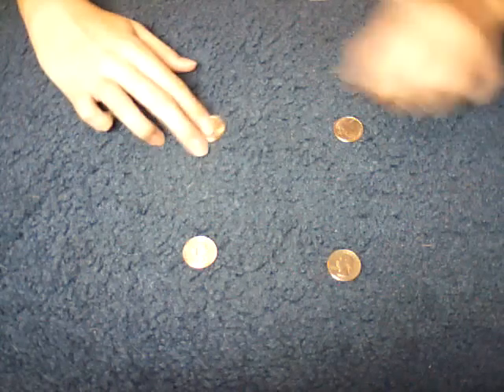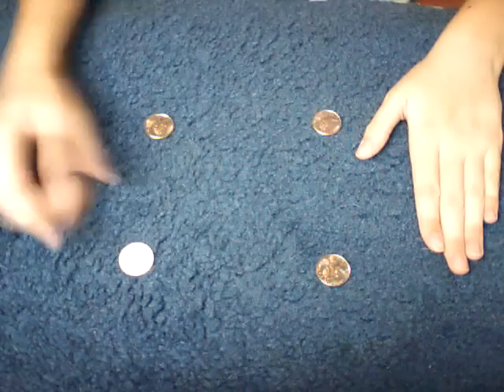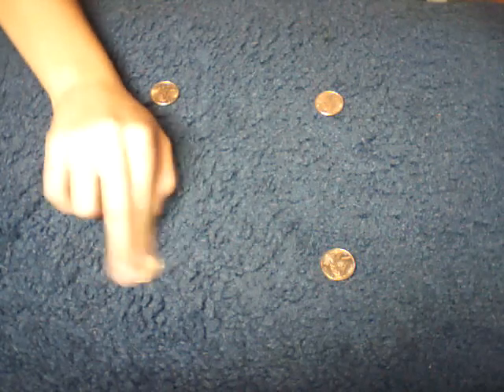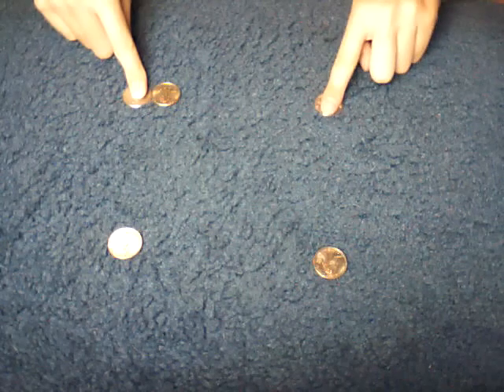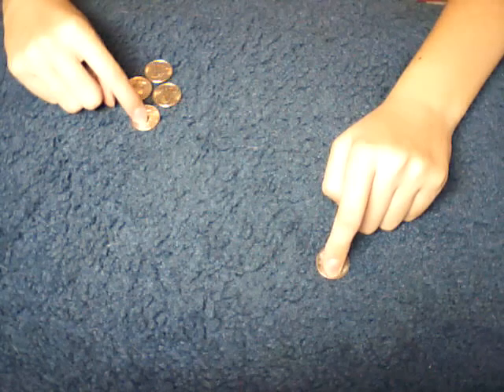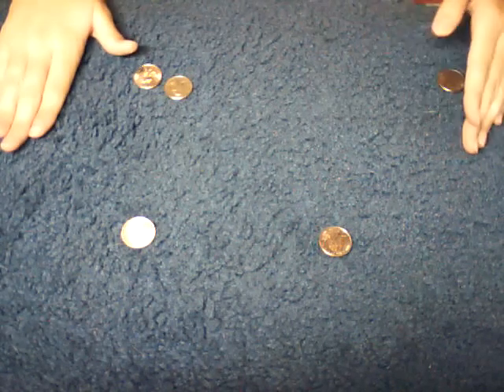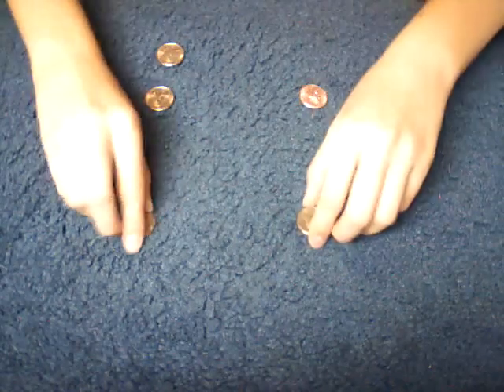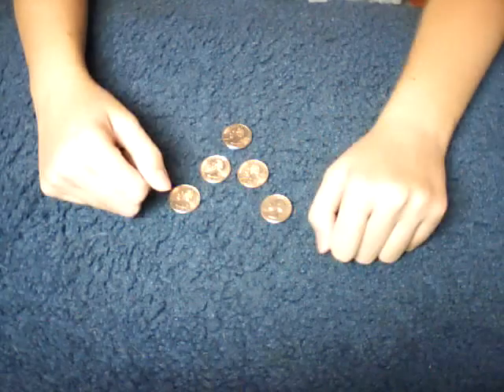The Coin Matrix (Tutorial)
This is the Coin Matrix. It uses my hands without cards. Hope you all like it :D